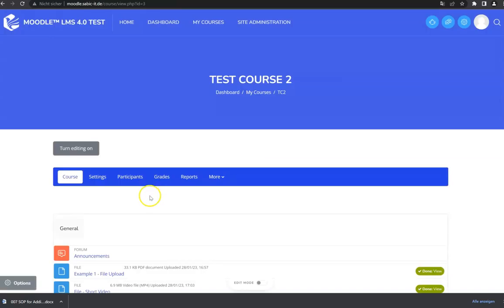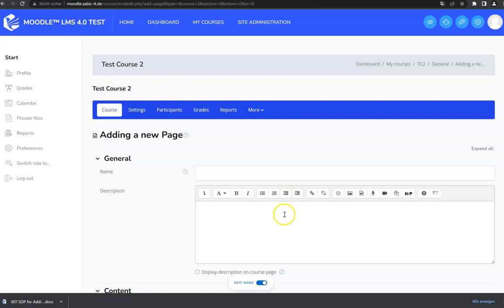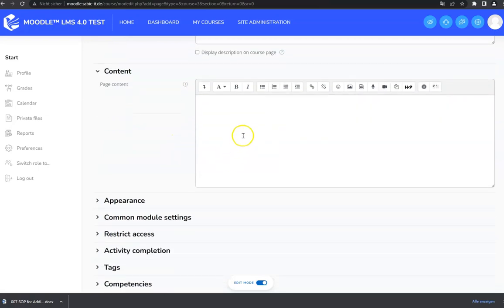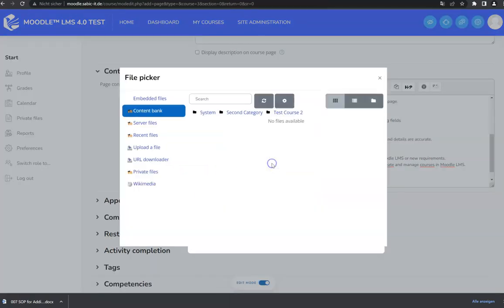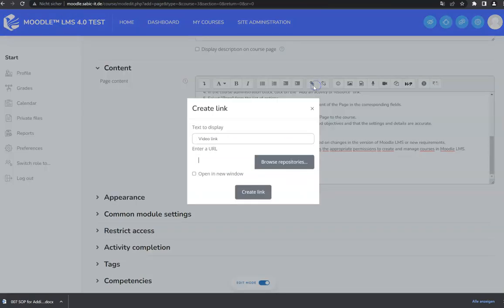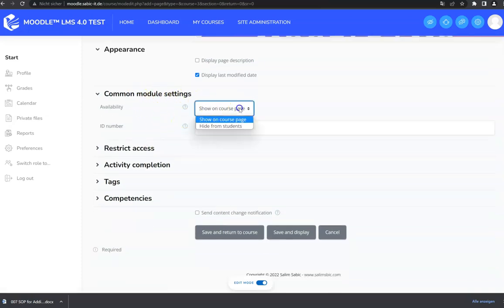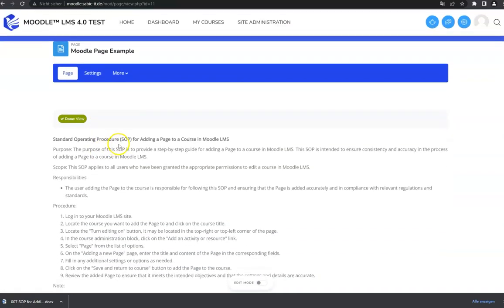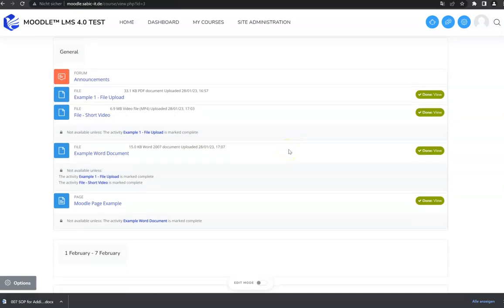How To Add a (Web/HTML) Page Resource to a Course in Moodle LMS 4.0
How To Add a (Web/HTML) Page Resource to a Course in Moodle LMS 4.0 | Step-by-Step Guide!

Hey there! 🌟 In today's video tutorial, I dove deep into the Moodle LMS 4.0 platform, specifically focusing on a commonly asked question: "How can I add a web page to my course?" If you're struggling with this or simply want to master the functionalities of Moodle, this video is for you!

I'm genuinely thrilled to have you here with us on this learning journey. Your presence means a lot, and I always look forward to reading your thoughts, feedback, and experiences in the comments below. Let's make this community interactive and helpful for everyone! 🚀

If you found this video beneficial and want to ensure you don't miss any upcoming content:
🔗 SHARE the video with friends or colleagues who might benefit from it.
Not only will you get updates whenever new content drops, but it also helps grow our community and boosts the reach of these tutorials.

Have a specific topic or area you'd like to see covered in future videos? Please DROP YOUR SUGGESTIONS in the comments! Your input drives the direction of this channel, and I'm here to serve you.

🌍 For additional resources, articles, and more detailed guides, head over to our website at 🔗

If you're embarking on a project related to LMS Implementation and need expert advice or assistance, please don't hesitate to reach out. Let's collaborate and make your vision a reality.

🎥 Looking for more valuable content? Don't forget to check out the other videos on this channel. Each one is crafted with care to help you master different aspects of the LMS world.

More Moodle LMS Tutorials:
- How To Add a Book Resource to a Course in Moodle LMS 4.0
- How To Upload Files to Your Moodle LMS 4.0 Course: Step-by-Step Tutorial
- Step-by-Step Guide to Adding Content in Moodle LMS 4.0
- Moodle LMS Course Content Types: A Complete Guide for Beginners
- How To Add a New Course Category in Moodle LMS 4.0
- How To Edit a Course Category In Moodle LMS 4.0
- How To Create And Add a New Course In Moodle LMS 4.0
- How To Edit an Existing Course in Moodle LMS 4.0
- How To Delete an Existing Course in Moodle LMS 4.0
- How To Create a Quiz in Moodle LMS

Thank you for being a part of our community. Let's keep learning and growing together!